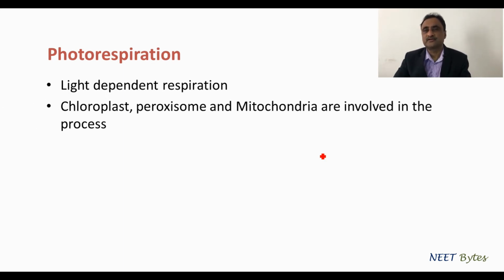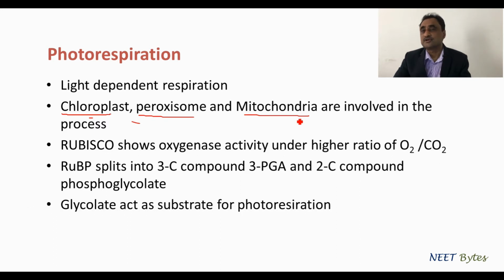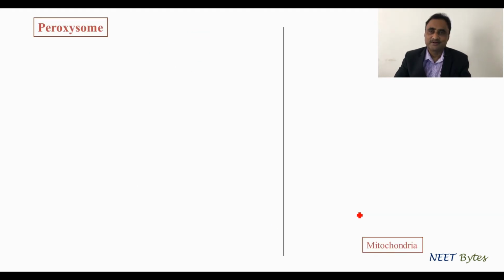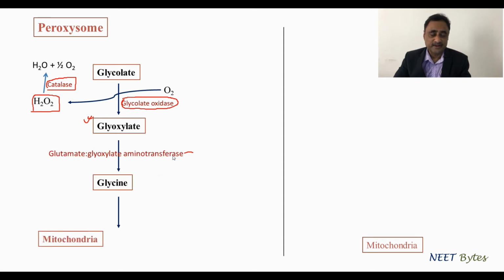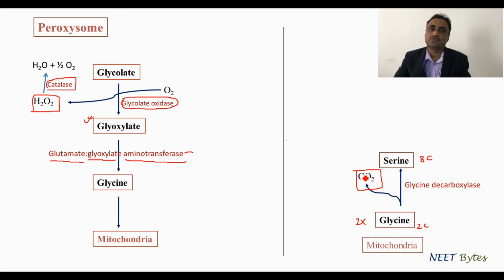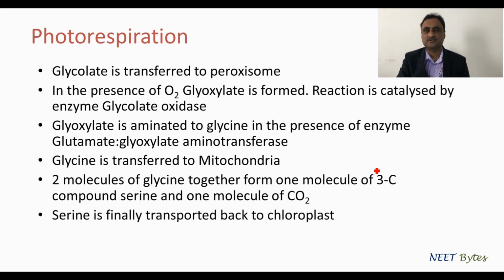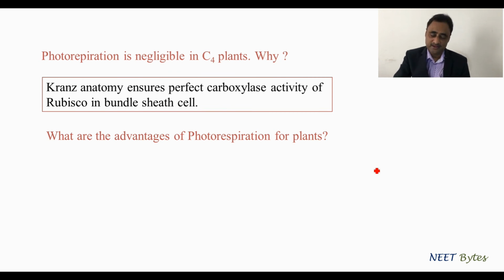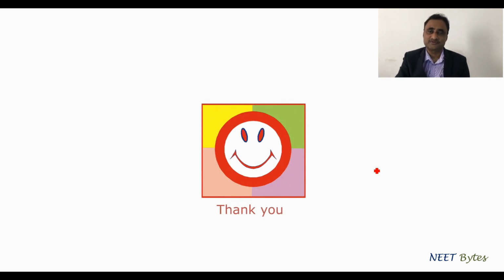Photorespiration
Photorespiration is discussed from NEET perspective.